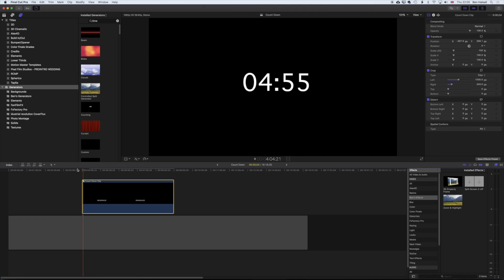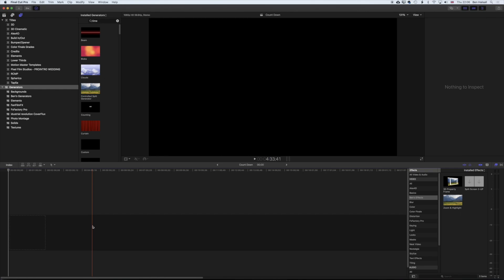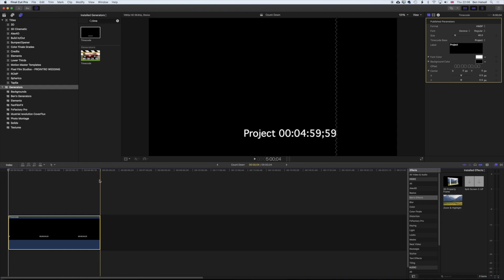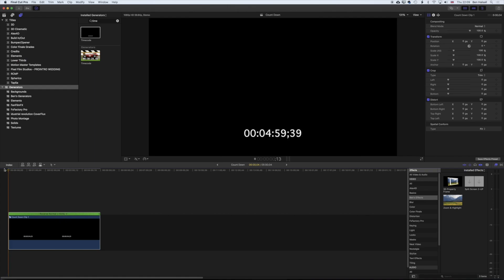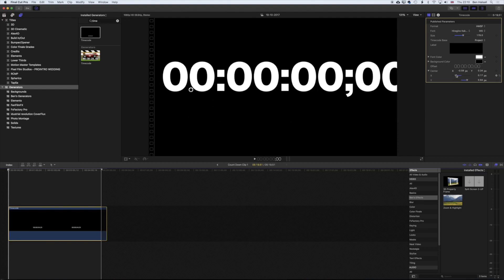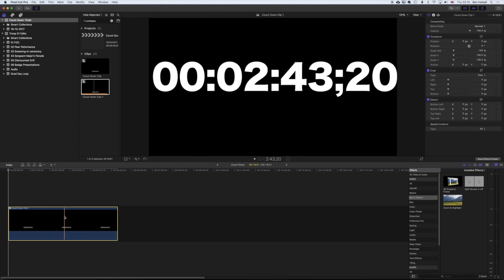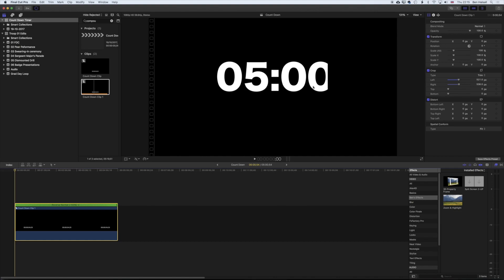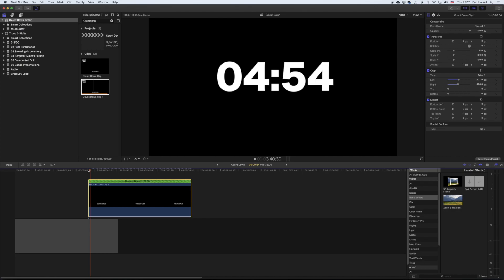Create a Free On-Screen Countdown Timer with Built-in Plugins in Final Cut Pro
In this tutorial learn how to make a countdown timer in Final Cut Pro using built-in plugins. You will learn useful skills about the benefits of working with compound clips in order to manipulate and get the most of Final Cut Pro built-in features.

Recent Videos

A selection of some of my recent weekly uploads to my YouTube channel:

Final Cut Pro X Tutorial: Sliding Title Animation with Text on Backgrounds using the Tap5a Plugin

Final Cut Pro X 10.3: Time Titles to a Beat Beginner Tutorial -